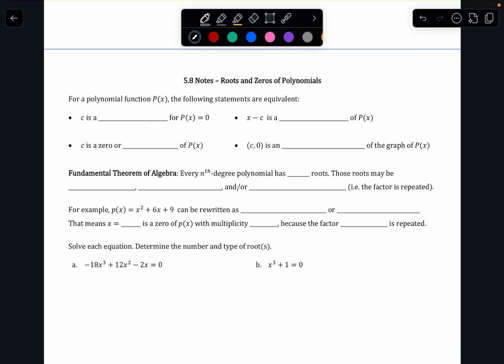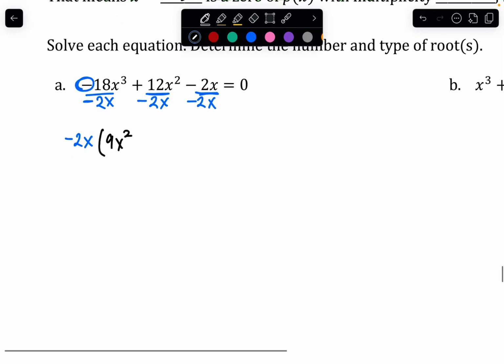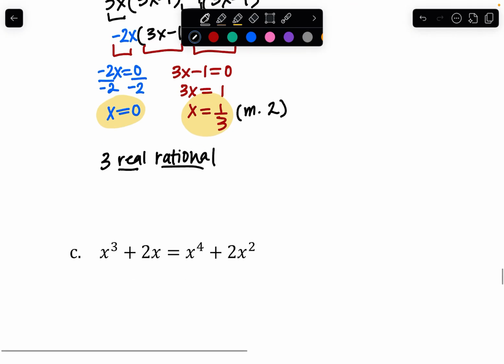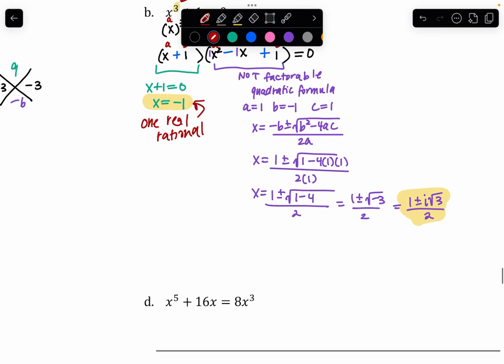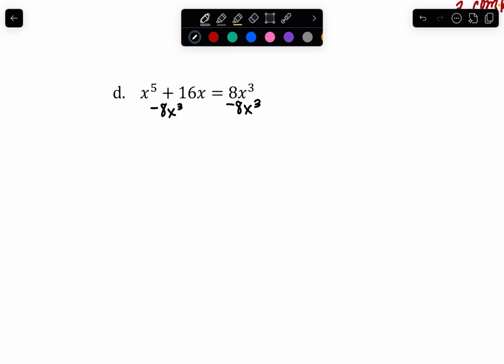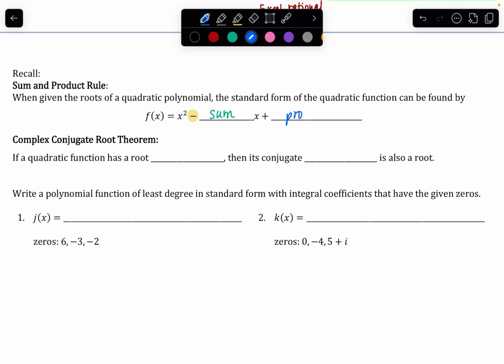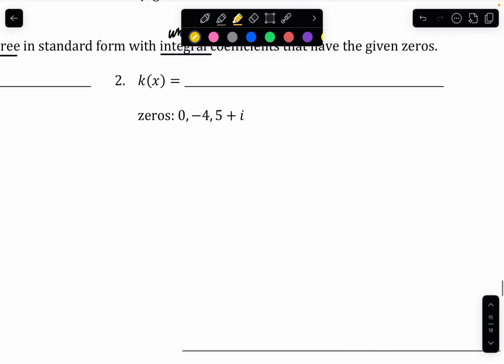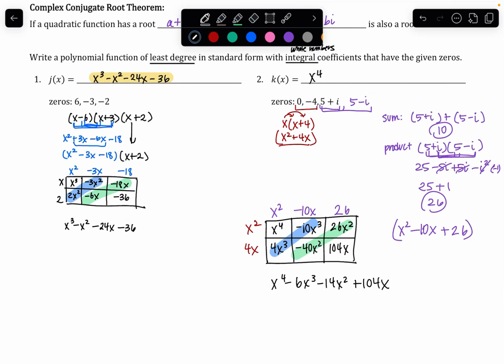Solving Polynomial Equations by Factoring